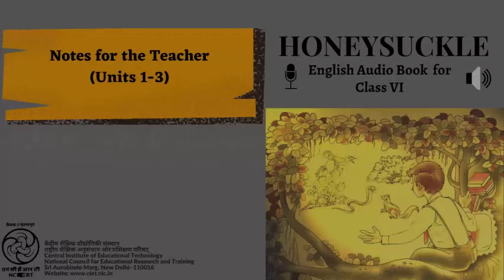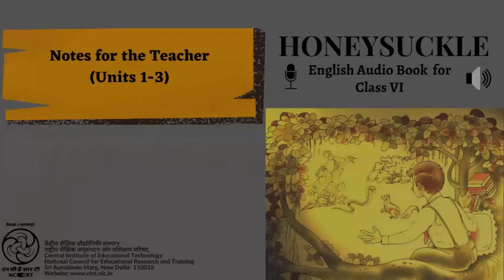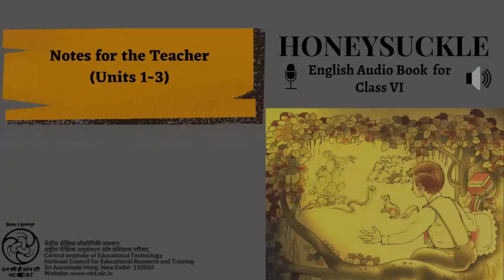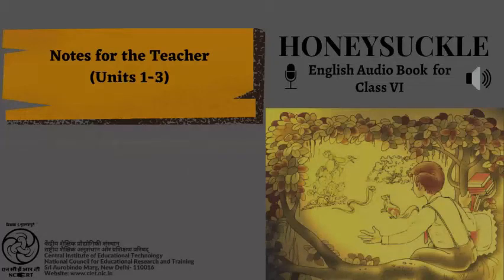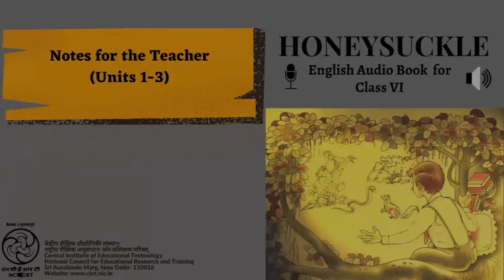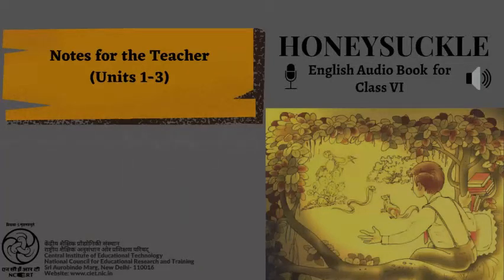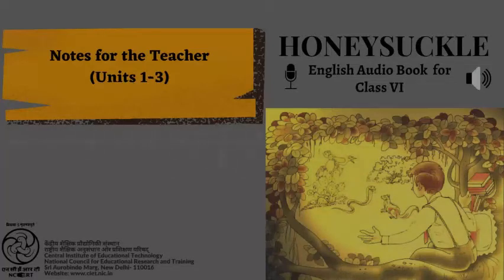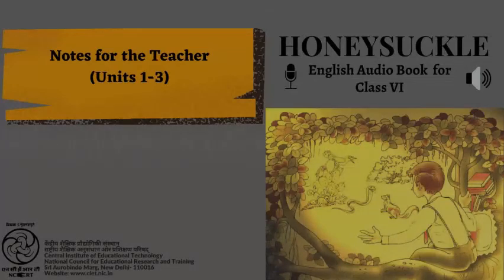Notes for the Teachers Unit 1-3